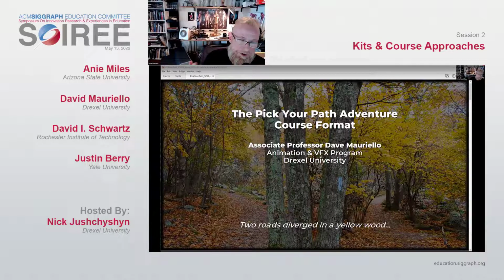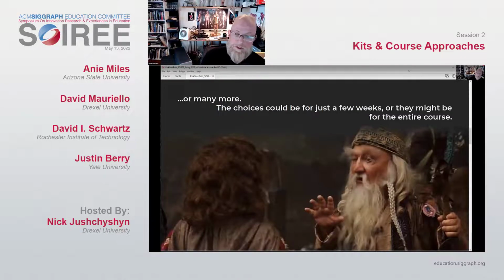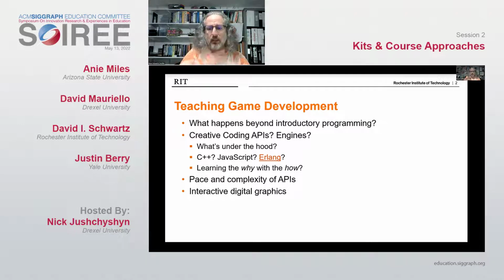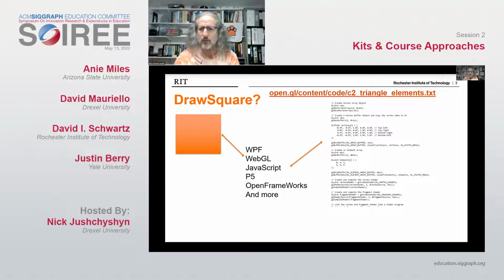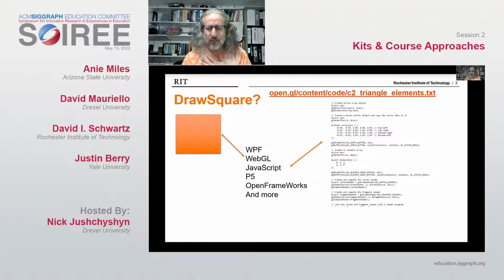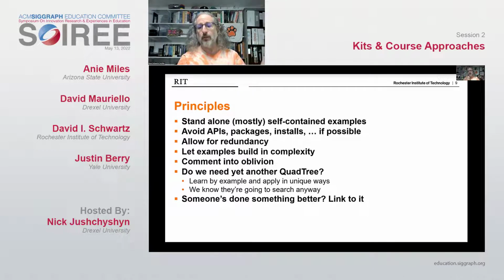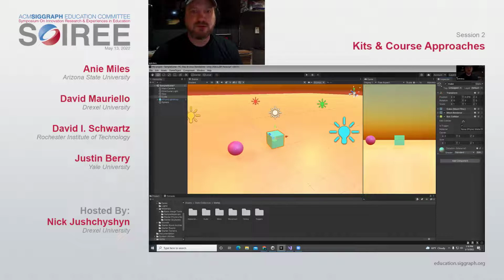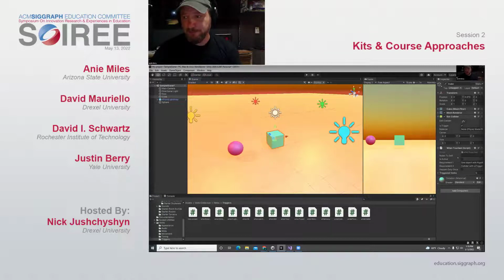EDU SOIREE - May 2022 - Session 2 Kits & Course Approaches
Session 2 of the inaugural ACM/SIGGRAPH Education Committee Symposium On Innovation, Research & Experiences in Education (SOIREE), held on May 13, 2022

In this session, our panelist share and discuss Kits & Course Approaches
Nick Jushchyshyn(Drexel University) hosts this panel featuring...
Dave Mauriello-Drexel University: "Pick your own adventure" Course Format
David I. Schwartz-RIT: ATLAS  a new open-source collection of game development examples with fully commented code.
Anie Miles-Arizona State University: Setting up a self-serve green screen recording space complete with custom built 3D virtual sets created in Blender
and
Justin Berry-Yale University: The Verb Collective toolkit designed to help non specialized instructors teach interactive media as well as virtual and augmented reality.

Special thanks to the SIGGRAPH Education Committee Members involved in curating and presenting this event
Nick Jushchyshyn, Glenn Goldman, Andrew Duchowski, Anie Miles, Barbara Mones, Johannes DeYoung, John Cays, Richard Lewis, Kevin McNulty, Seth Holladay, Wobbe F. Koning, and Monica Cappiello